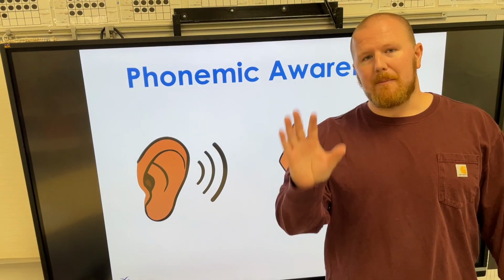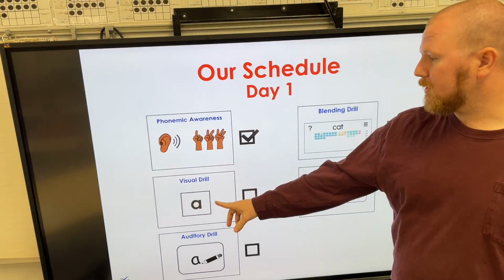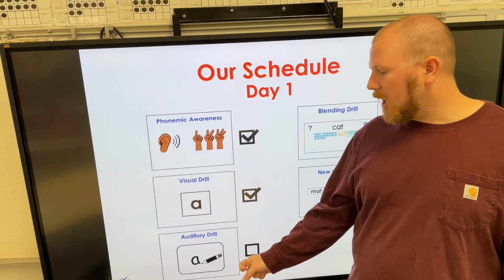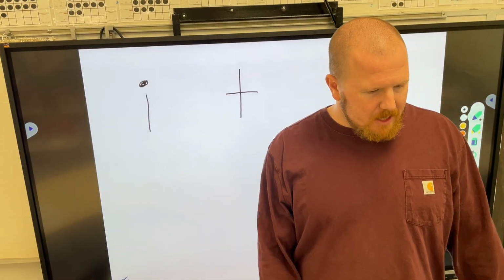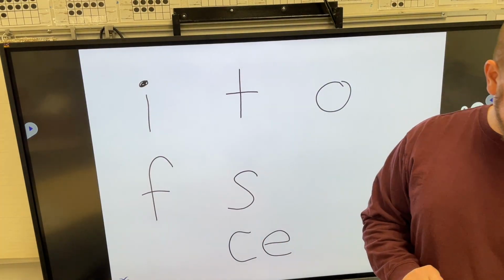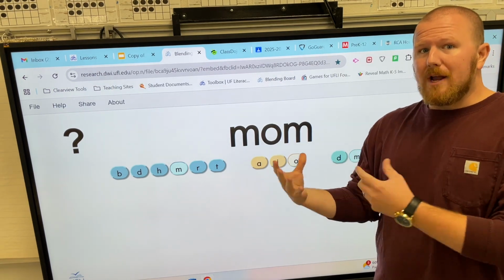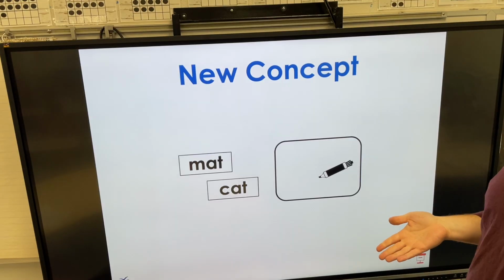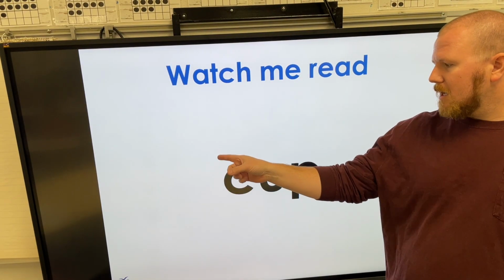Mr. Holland’s UFLI Lesson 39a (Short U Review) Day 1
In this lesson we will be reviewing words with the short /u/ sound!